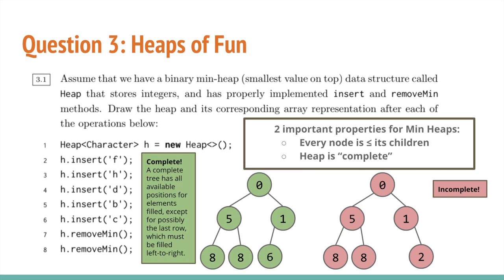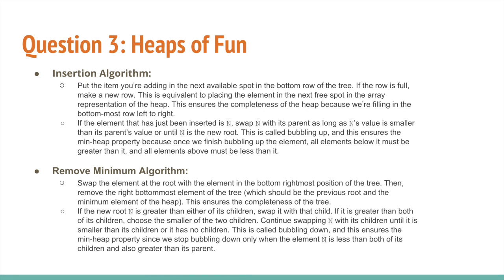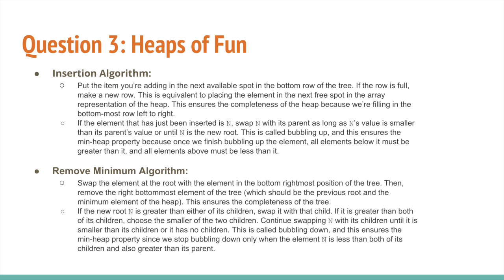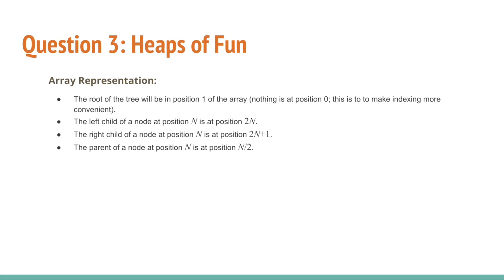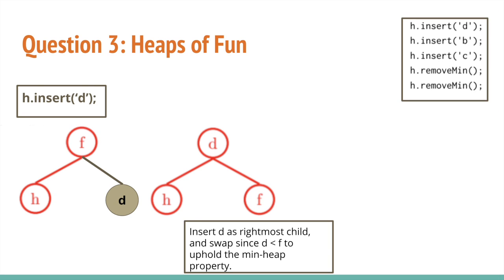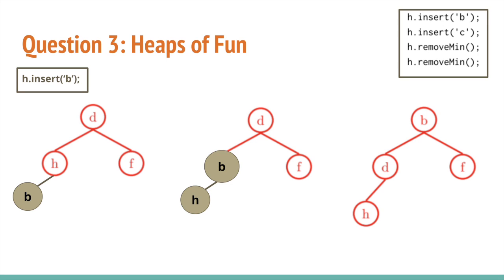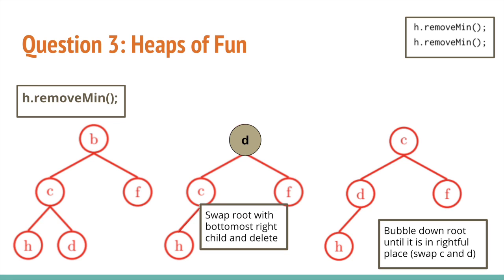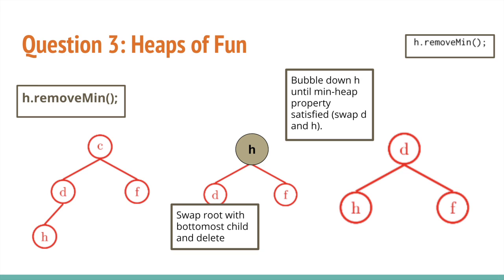[CS61B] Discussion 8, Question 3